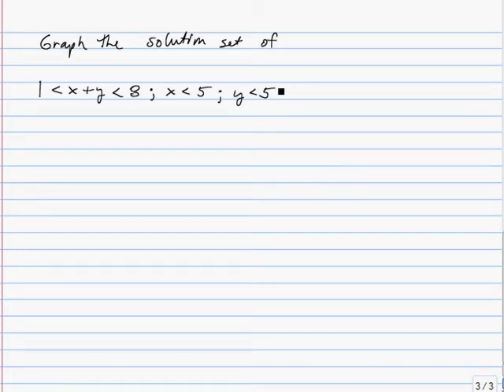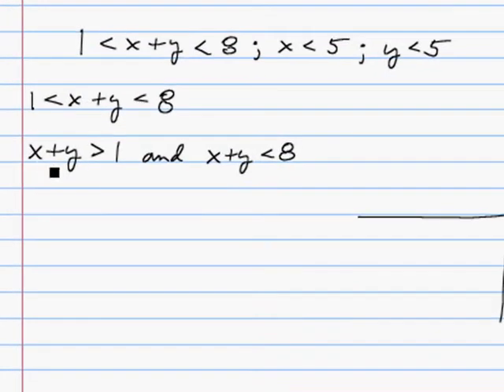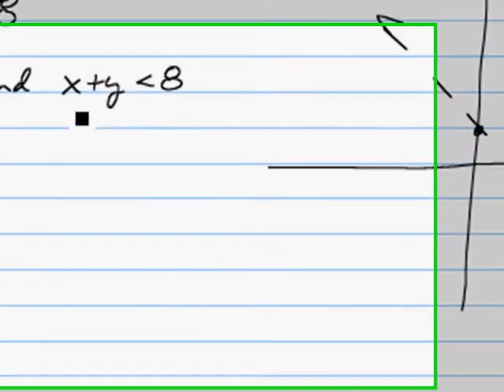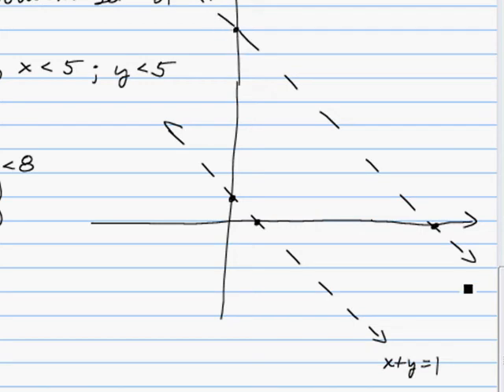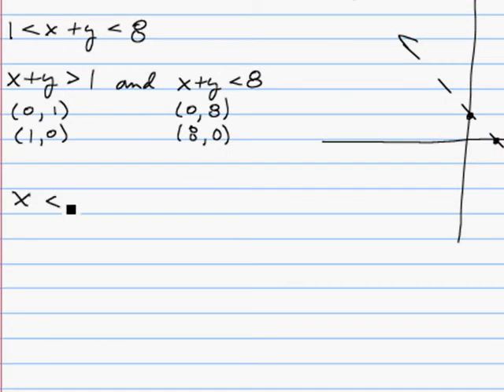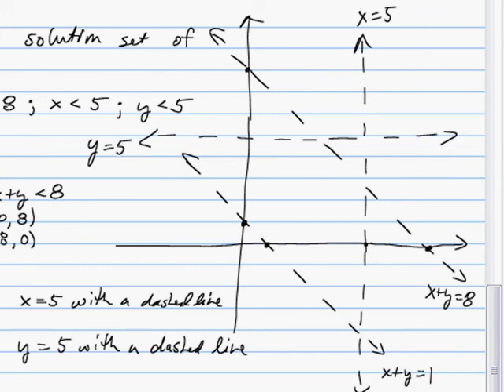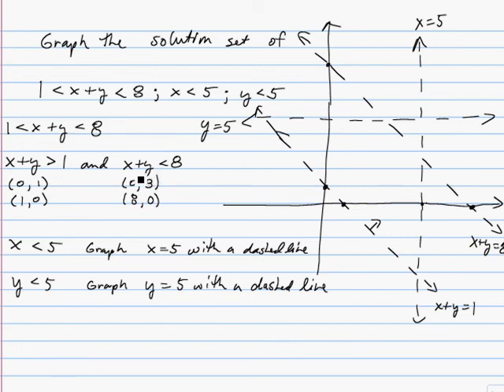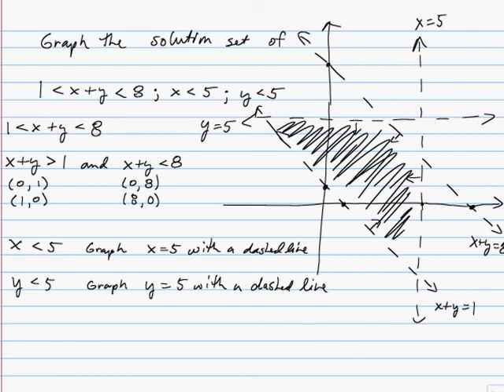Graphing Systems of Linear Inequalities - Example 1